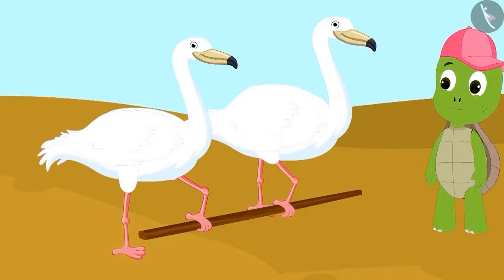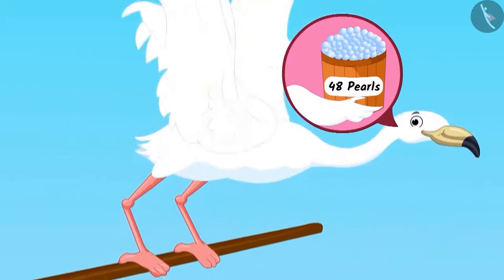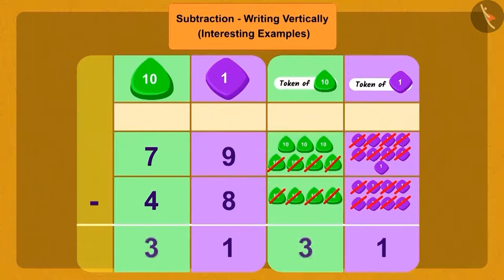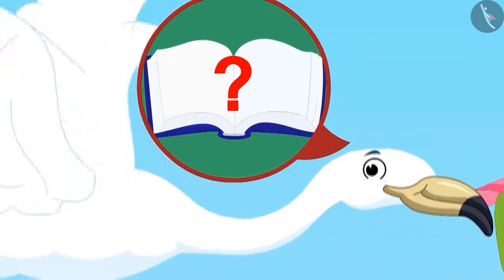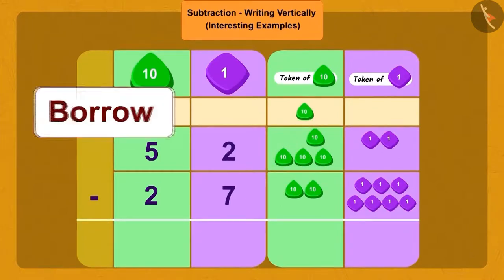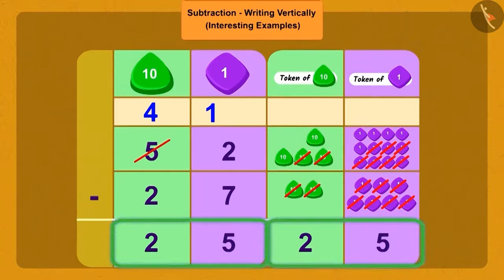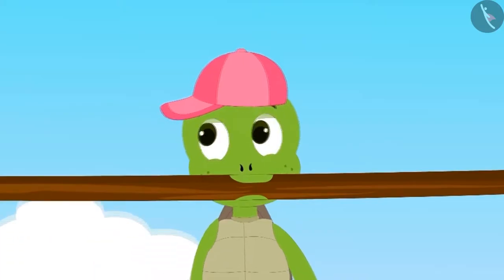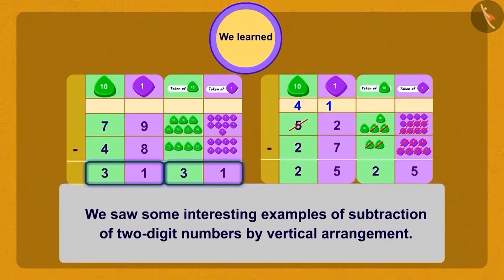Vertical subtraction of two digit numbers | Part 2/3 | English | Class 3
Vertical subtraction of two digit numbers | Part 2/3 | English | Class 3 | NCERT

Vertical subtraction of two digit numbers | Addition & Subtraction of numbers upto 3 digits | Grade 3 | NCERT | Give and Take

Welcome to part 2 of Vertical subtraction of two digit numbers. In this video, we will discuss various examples of Vertical subtraction of two digit numbers.